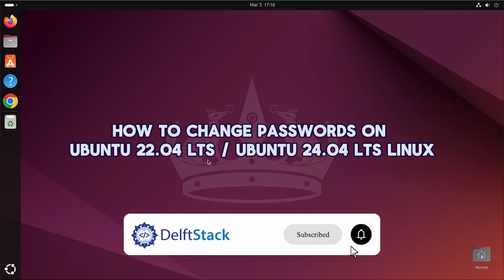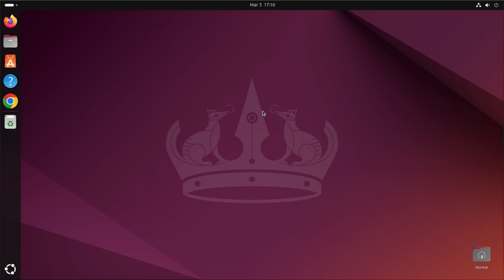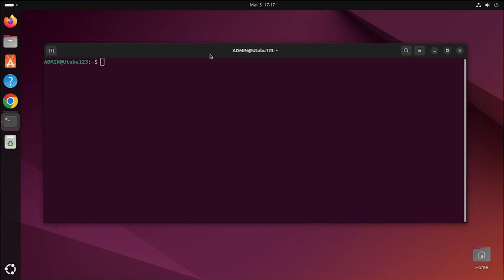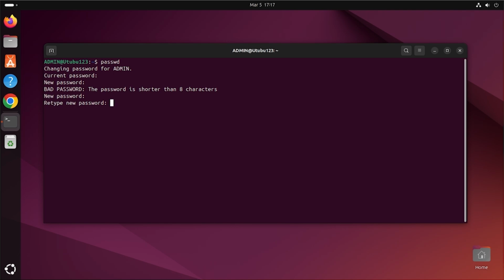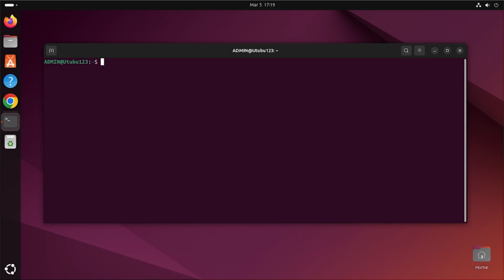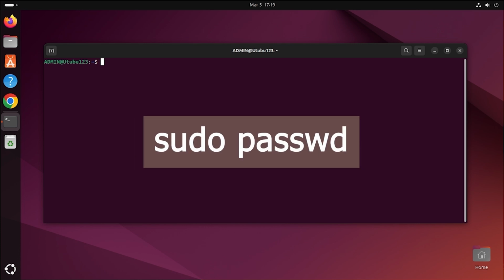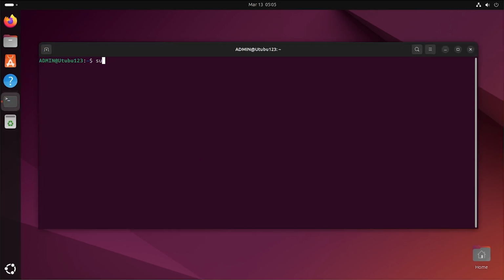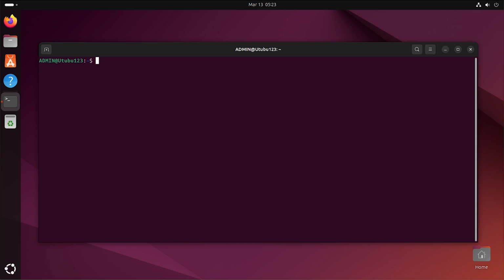How To Change Passwords on Ubuntu 22.04 LTS / Ubuntu 24.04 LTS Linux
In this tutorial, you'll learn how to easily change passwords on Ubuntu 22.04 LTS. Whether you're updating your own password, modifying another user's password, or managing the root account, this guide covers all the essential steps. 💻

🔹 What You'll Learn in This Video:
✅ Open the Terminal: Learn two quick ways to access the terminal.
✅ Change Your Own Password: Use the passwd command to update your password.
✅ Modify Another User's Password: Use sudo to change other user passwords with admin privileges.
✅ Manage the Root Account: Secure the root account by setting a new password.
✅ Ubuntu Password Tips: Understand how to lock, unlock, and reset passwords effectively.

📌 Timestamps
⏱️ 00:00 – Introduction to Changing Passwords on Ubuntu
⏱️ 00:12 – Opening the Terminal
⏱️ 00:29 – Changing Your Own Password
⏱️ 01:01 – Changing Another User's Password
⏱️ 01:11 – Using sudo passwd with Admin Privileges
⏱️ 01:40 – Changing the Root User's Password

🔧 Why Watch This Video? Mastering password management on Ubuntu is crucial for maintaining a secure system. This tutorial not only teaches you the commands but also shows you how to:
✔️ Manage multiple user accounts efficiently.
✔️ Enhance system security by properly handling the root account.
✔️ Apply best practices for user administration on Linux.

🔥 Found This Video Helpful? Support Us!
If you enjoyed this tutorial, don't forget to:
🔁 Share it with your fellow Linux enthusiasts.